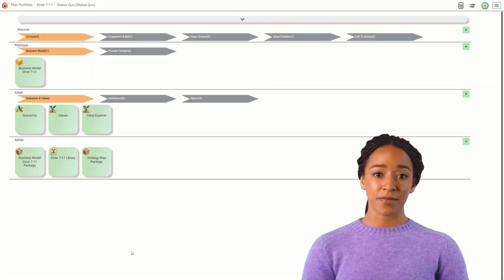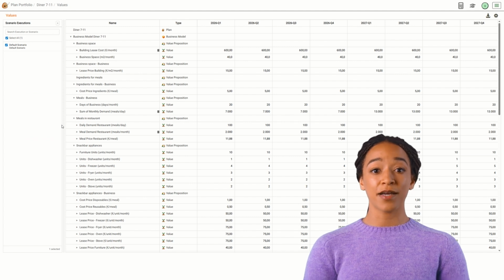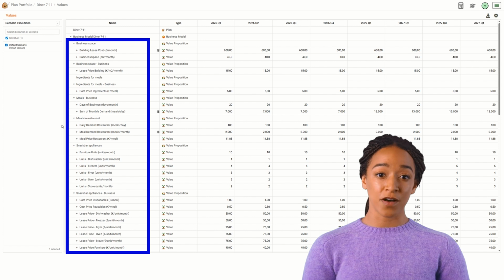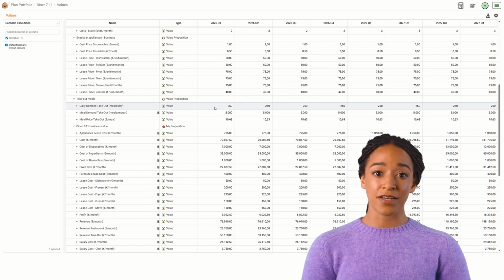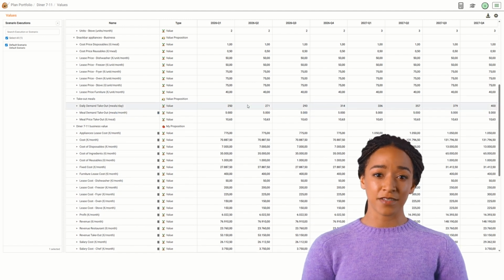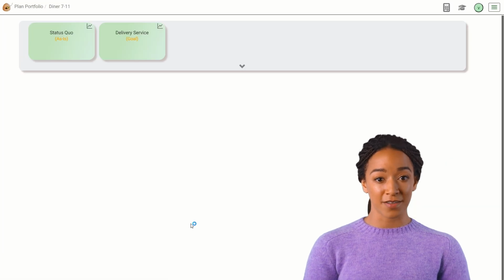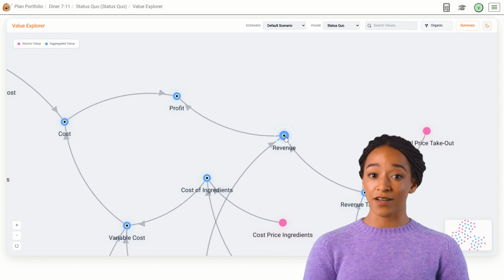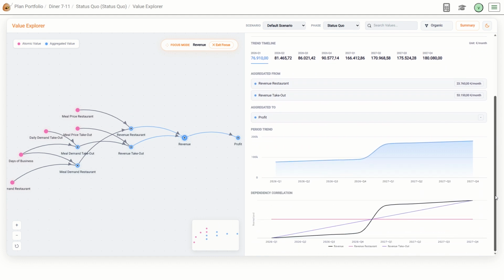11 Strategyplanner - Values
VDMbee Strategyplanner is a cloud-based tool that helps to conceptualize, visualize and calculate business transformation. It facilitates strategic alignment and ecosystem mapping, providing a broader context for transformation initiatives.

This video series is created as an introduction to the functionalities of Strategyplanner. It provides a glimpse of what's possible using this tool to help innovate and transform your business model in the face of disruption.

For the full self-paced e-learning we kindly refer to the VDMbee Marketplace: [under construction]